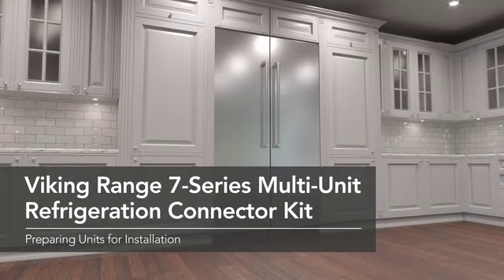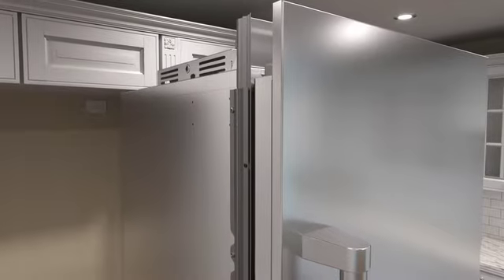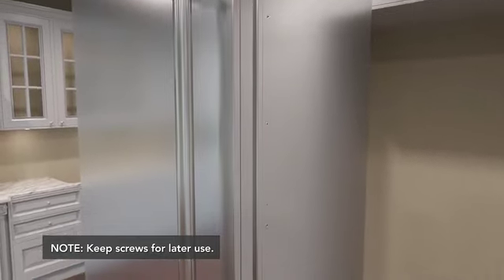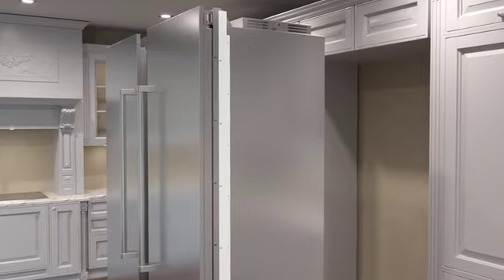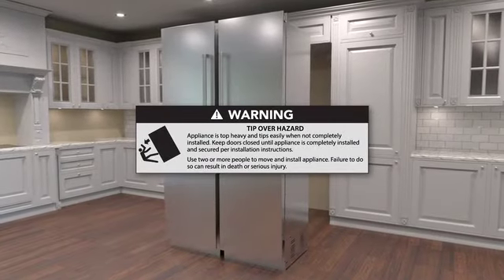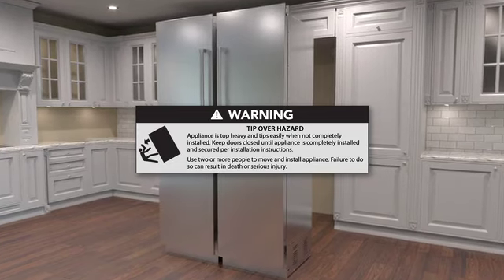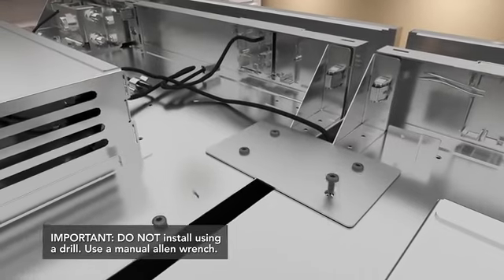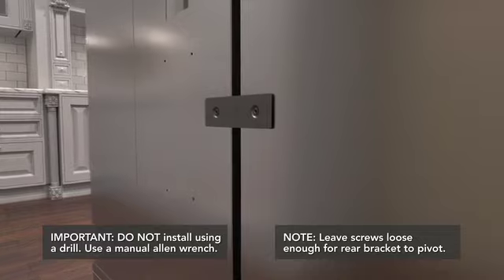7 Series Multi Unit Connector Kit Section 2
Unit Preparation